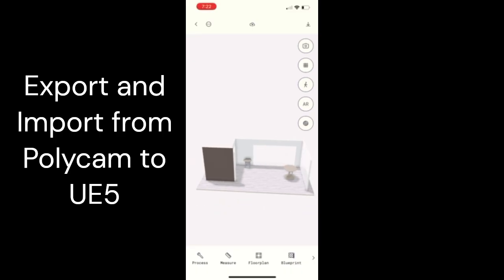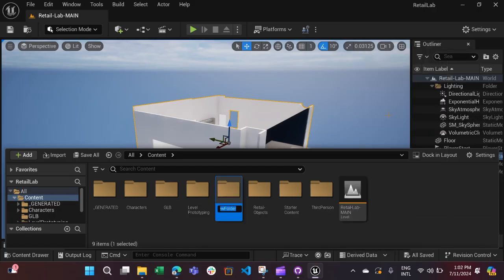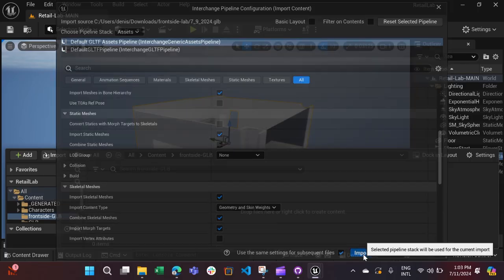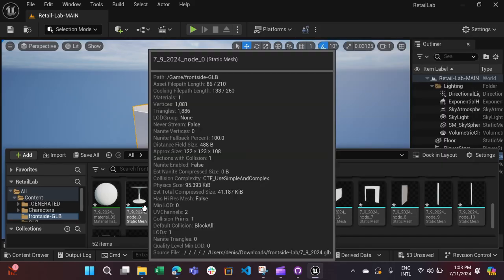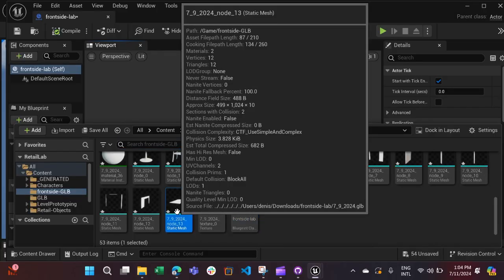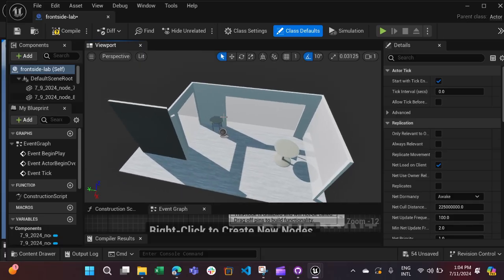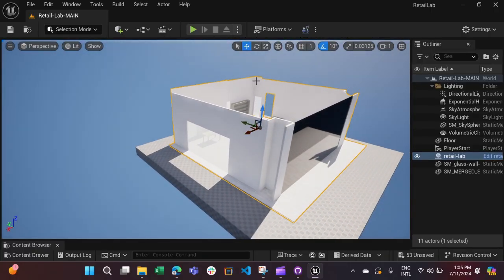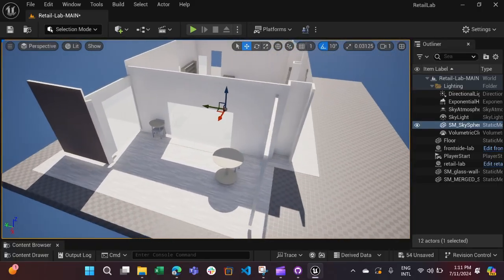Polycam to Unreal Engine 5 Workflow | Step-by-Step Tutorial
Tutorial by Denisse Guerra
Powered by Unreal Engine 5 / Consumer Science Lab Project

In this tutorial, Denisse Guerra demonstrates how to export 3D scans from Polycam and bring them into Unreal Engine 5. She walks through the workflow step by step, covering export settings, file formats, and how to properly import assets into UE5.

This quick guide is perfect for anyone using Polycam for 3D scanning and wanting to integrate their scans into Unreal Engine projects, digital twins, or XR environments.